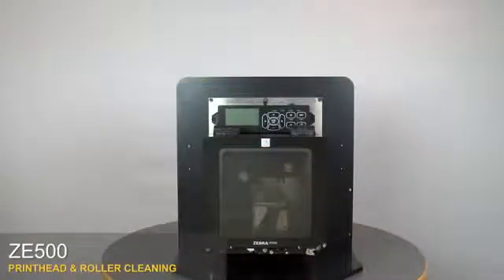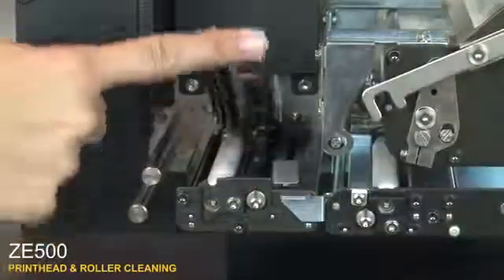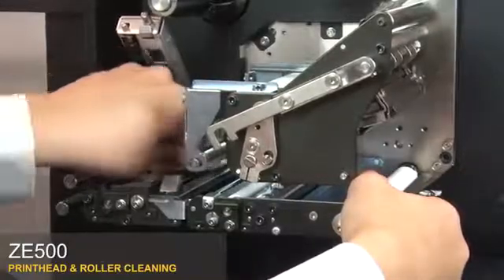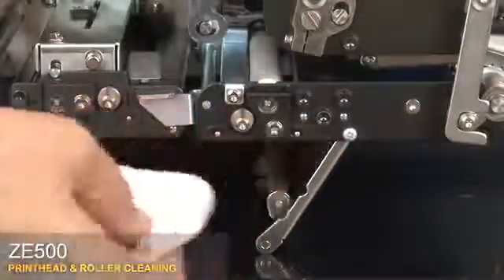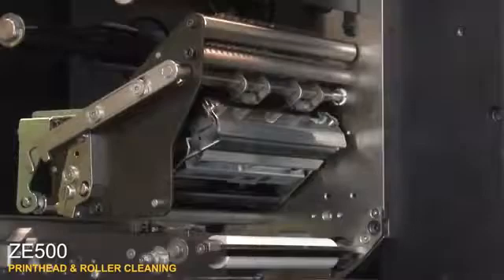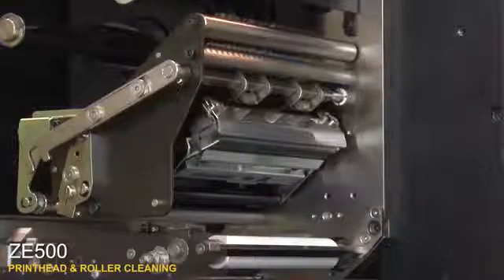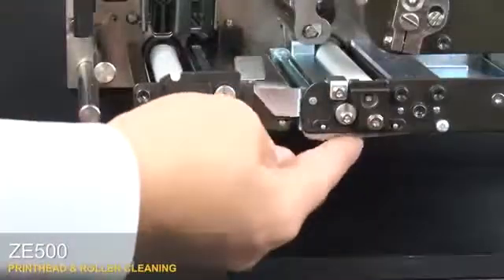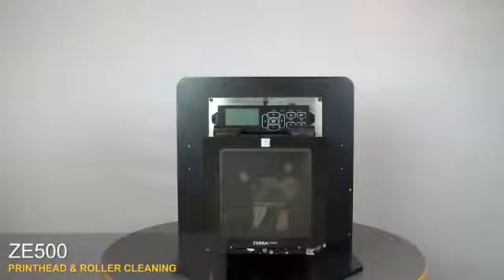Nettoyer Tête d'impression - ZE500 Zebra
Cette vidéo vous montre comment nettoyer votre tête d'impression sur une imprimanteétiquettecodebarre ZE500 de Zebra